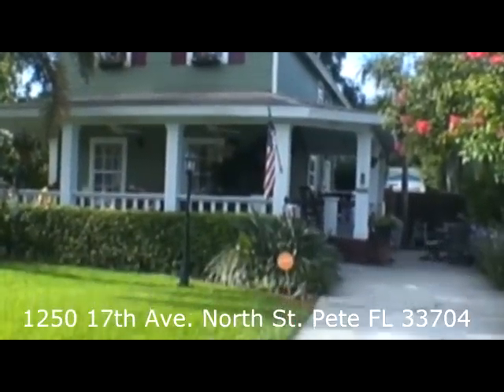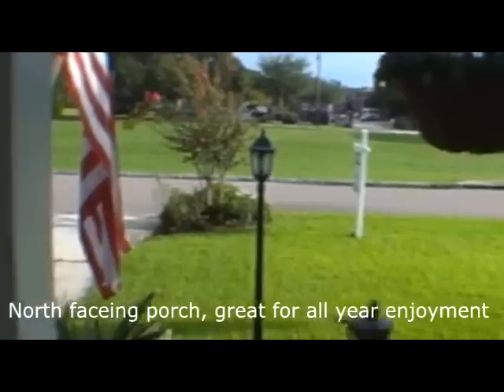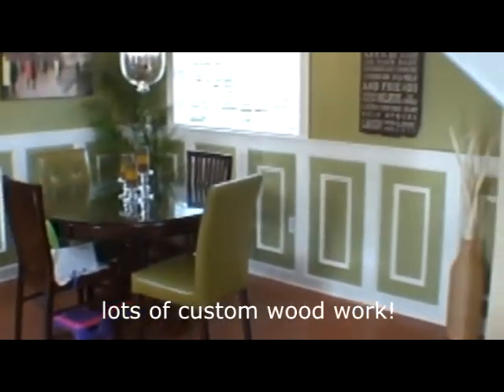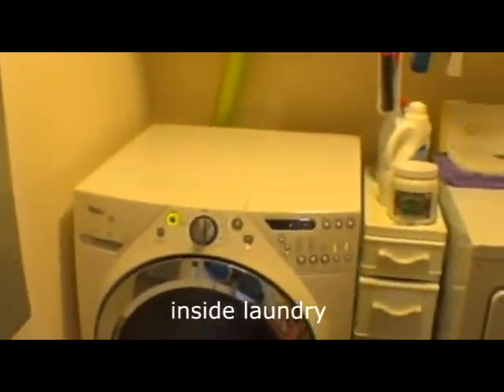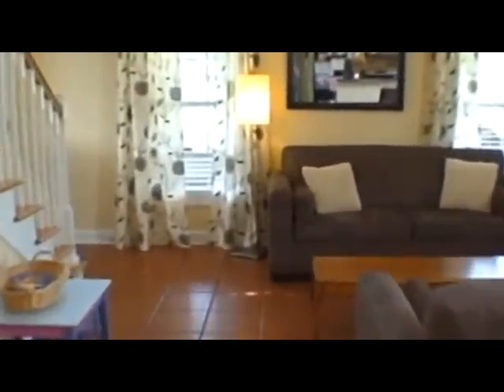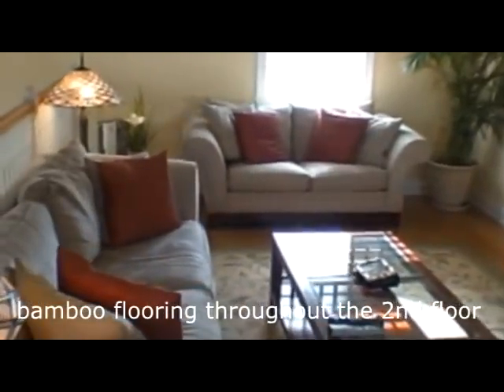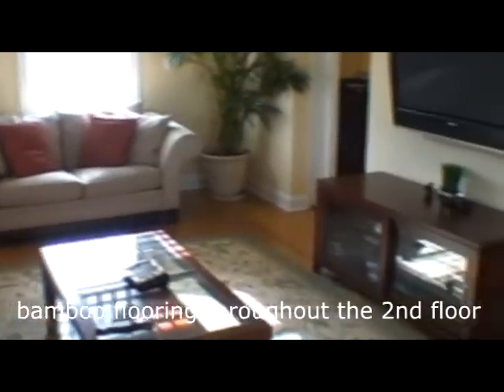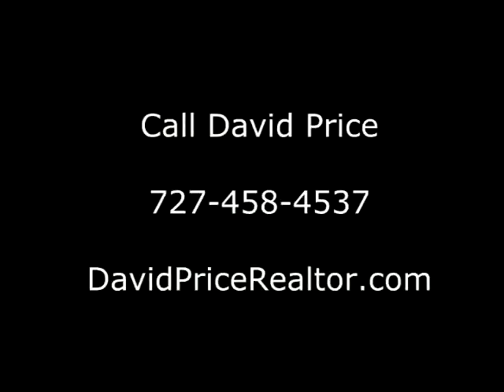1250 17th Ave. North St. Pete FL 33704, David Price, Home for sale, price group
David Price with the Price Group presents 1250 17th Ave. North St. Pete FL 33704. Located in the Historic St. Paul/Euclid neighborhood! The first thing you'll notice about this 3 bedroom, 2 bathroom home is it's beautiful architecture and the southern style wrap around porch that overlooks a wide open field. You get a feeling of privacy from the lush landscape and the fact that there is another open lot to the side of the home. Coming into this home you'll enjoy 22' ceilings with exposed wood beams, an open kitchen, dining room and great room plan with a loft family room. The kitchen offers loads of counter space and cabinets with a GE stainless steel appliance package. The 1st floor master bedroom is spacious featuring bamboo flooring, crown molding, double closets and access to the master bath with a claw foot bath tub and separate shower, bead board walls with picture rail. Head up the beautiful red oak staircase into the loft family room that features 13' ceilings, built in bookcase, hall closet/office, 2 more bedrooms and a Jack and Jill bathroom. Both bedrooms have 13' ceilings, bamboo floors and large closets. Built in 2001, the home has received many upgrades, some making it energy efficient including a digital thermostat, gas stove, dryer and water heater as well as insulated windows. Large, fenced in back yard shaded by oak trees, lush landscaping, sprinkler system with a well pump and alley access. Other features include crown moldings, inside laundry and plenty of storage including an oversized storage shed with electric. Low homeowner's insurance $1,306/yr, NO FLOOD. Termite warranty. Easy access to I-275, Crescent Lake Park and all the downtown activates. Owner is a licensed Realtor.